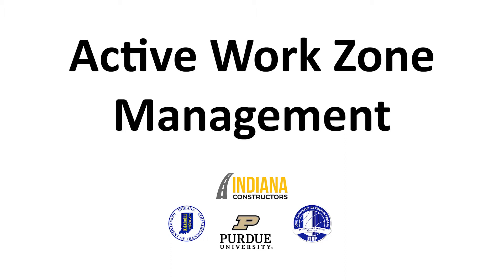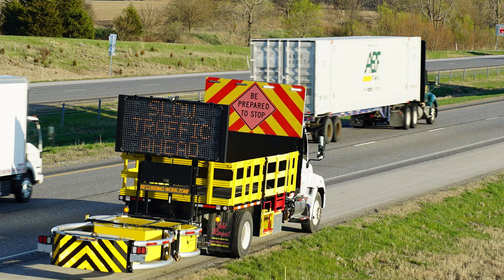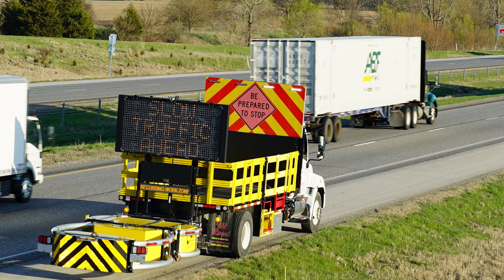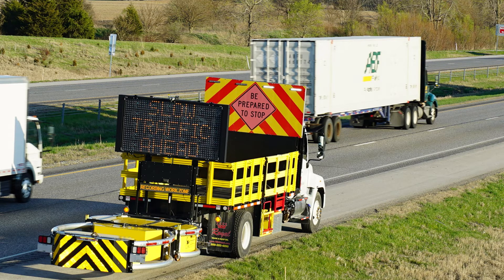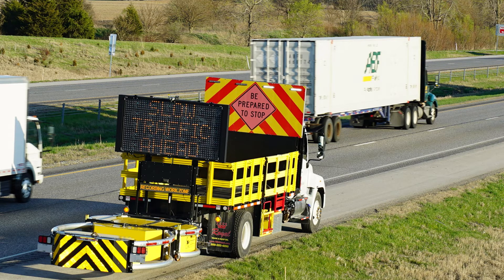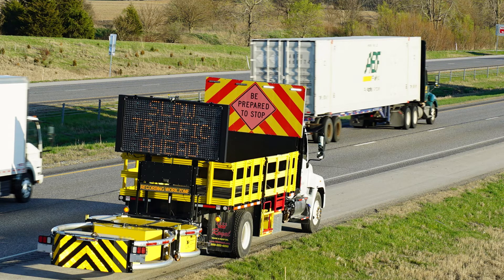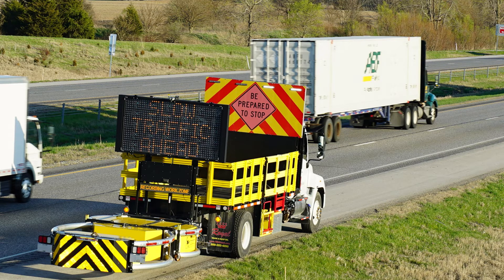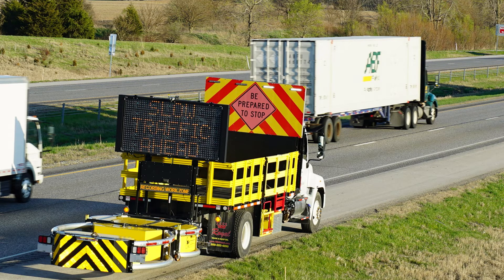Active Work Zone Management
Listen in on a conversation between ICI President Richard Hedgecock and Purdue University's Darcy Bullock as they discuss the work zone safety innovation that's changing the way we keep workers and the motoring public safe in Indiana.